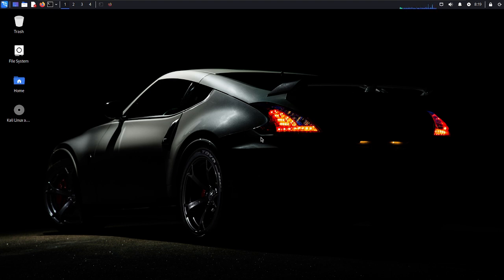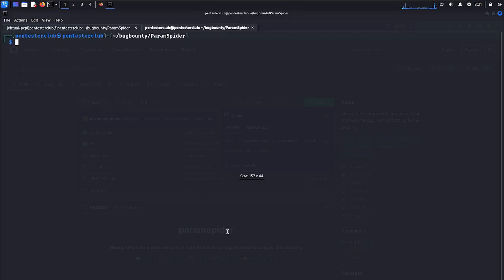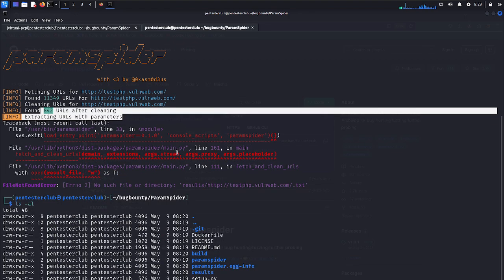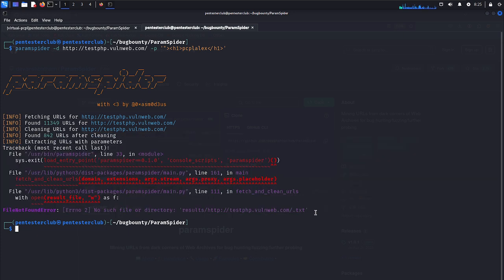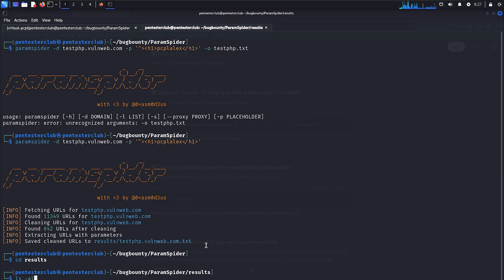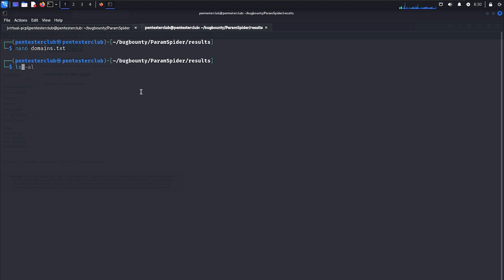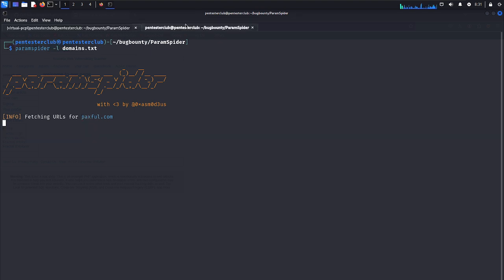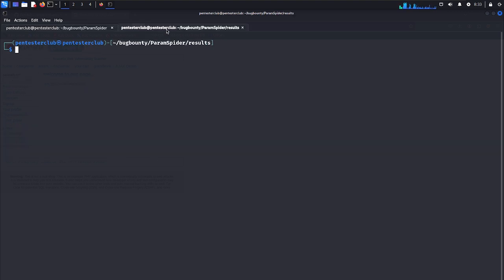Bug Bounty Recon Secrets 🔐 | ParamSpider + Web Archives = Goldmine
🕵️‍♂️ ParamSpider + Web Archives = Recon Superpowers | Bug Bounty Tutorial 🚀

In this video, we dive into ParamSpider, one of the most powerful open-source tools for discovering hidden GET & POST parameters, especially when paired with Wayback Machine URLs and fuzzing tools like ffuf and Burp Suite.

You'll learn how to:
✅ Use ParamSpider for uncovering hidden and juicy parameters
✅ Leverage Wayback Machine data to find old and forgotten endpoints
✅ Combine ParamSpider with ffuf for deep fuzzing
✅ Automate recon for massive bug bounty programs
✅ Identify parameters vulnerable to XSS, LFI, IDOR, and more
✅ Use these techniques to enhance probing, mapping, and exploitation

🎯 Perfect for:
• Bug bounty hunters
• Web application pentesters
• Ethical hackers
• Recon enthusiasts

📌 Timestamps
00:00 – Intro
01:15 – What is ParamSpider?
03:00 – Setting Up & Using ParamSpider
05:40 – Combining with Waybackurls & gau
08:00 – Fuzzing Found Parameters
10:20 – Real-World Examples
13:00 – Reporting Tips & Tricks
15:00 – Outro & Resources

🧰 Tools Used:
ParamSpider, waybackurls, gau, ffuf, Burp Suite, qsreplace, httpx